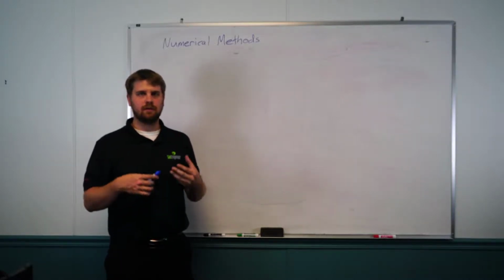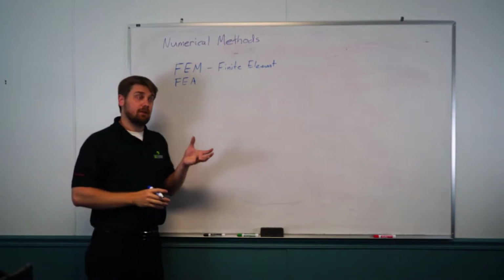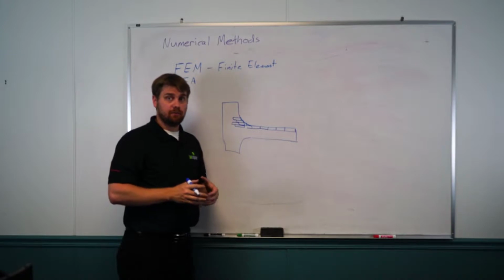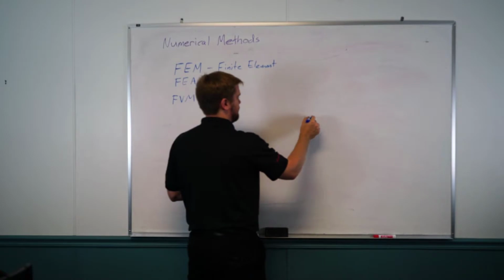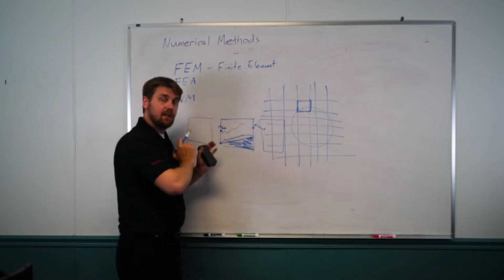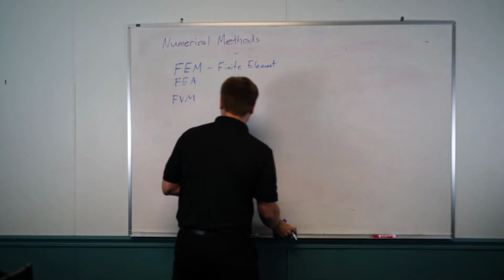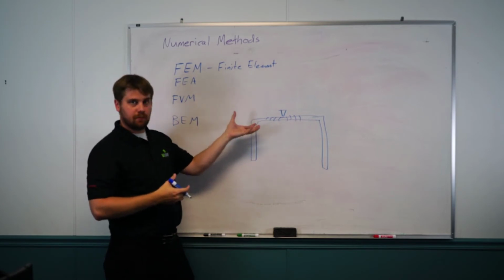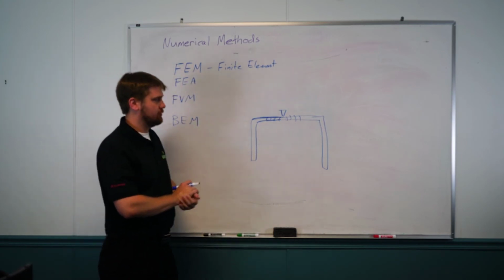(Advanced Topic) 08 What is FEA?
See different types of numerical methods employed by SOLIDWORKS Simulation tools.